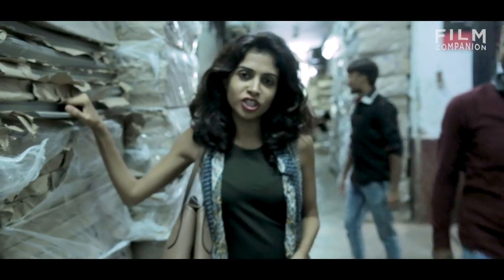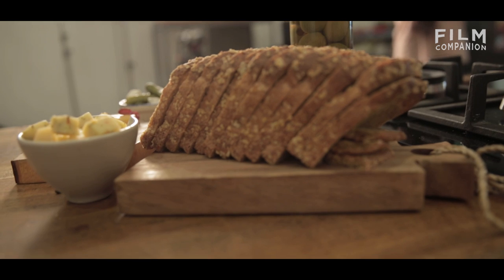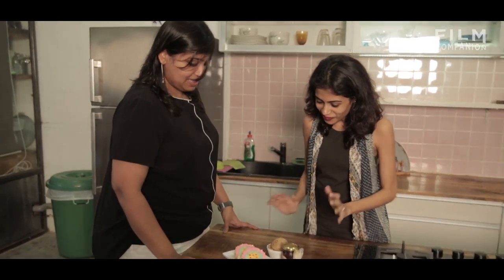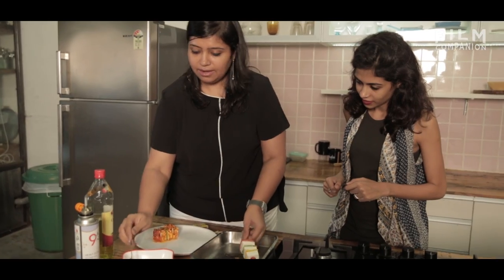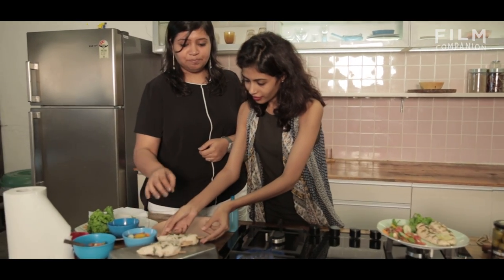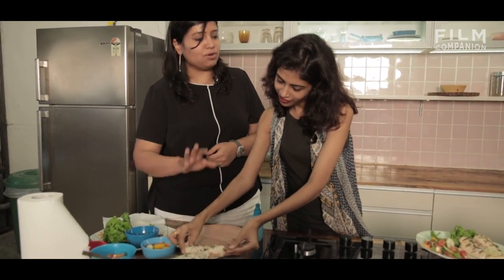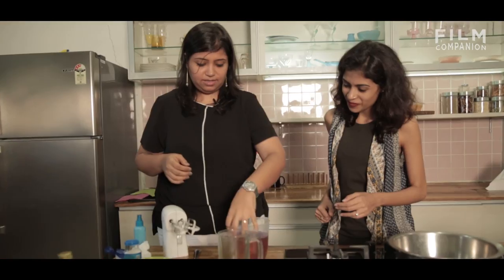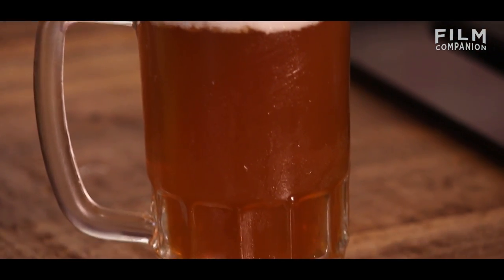How To Style Food For Films | Cheat Sheet | Sneha Menon Desai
On Cheat Sheet, we meet Swati Desai of the Food Studio to understand some of the most interesting food styling hacks.

From how to make fake beer and grilled chicken for the cameras, we show you how to make food look like a million bucks.

The Film Companion is a web channel intended to promote Indian cinema through films review, interviews, discussions, video essays and analytical compilations. It is intended primarily for the purpose of encouraging informed discussions, criticism and review of cinema and towards such purpose the programs use short extracts of cinematograph films, sounds recording and photographic works. These clips and extracts are of a minimal nature and the use is not intended to interfere in any manner with their commercial exploitation of the compete work by the owners of the copyright. The use of works are in compliance with the fair dealing exception provided under Sec.